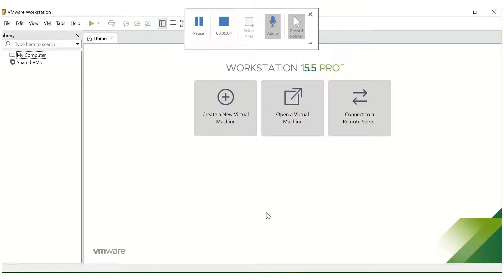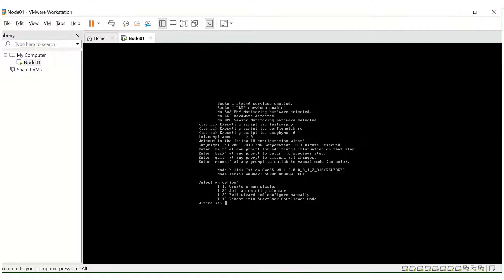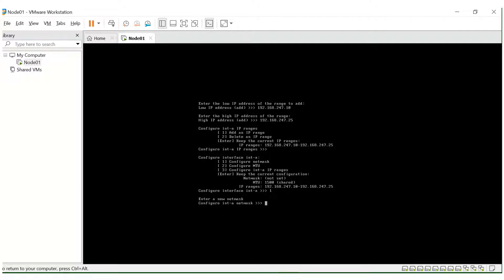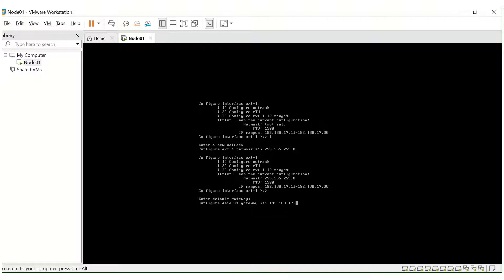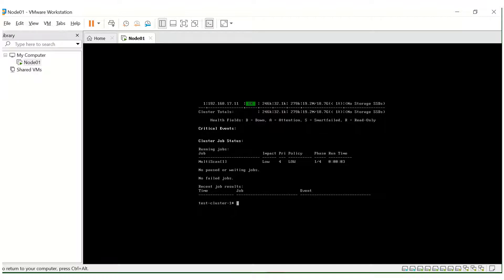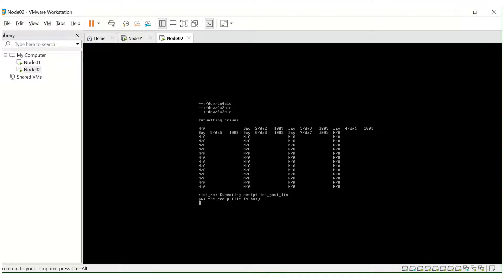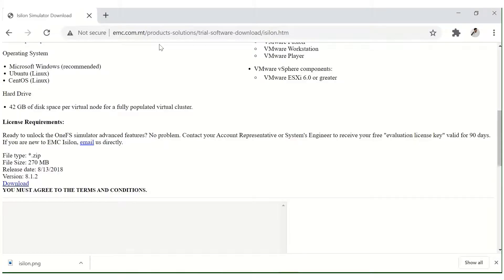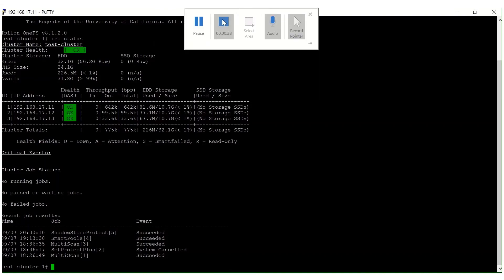How to Install 3 Nodes Simulator | 3 Nodes Isilon Simulator | Isilon Lab | Practicals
The software available for download below is for evaluation purposes only for 45 days following download and activation of the software